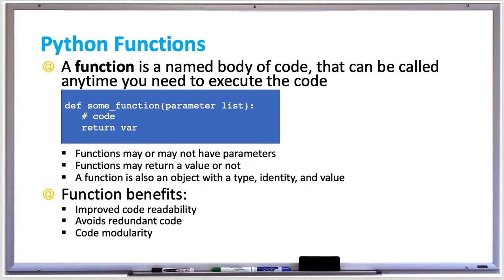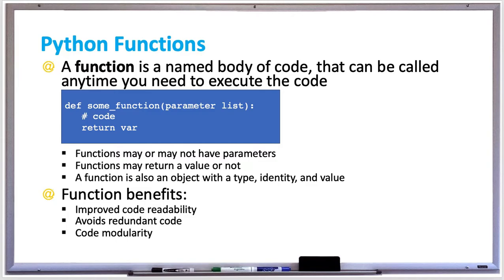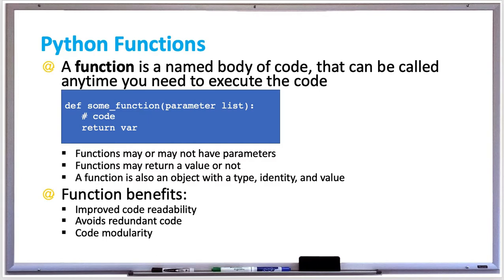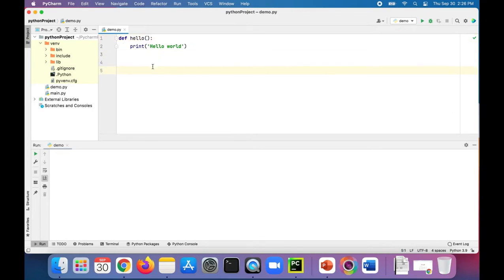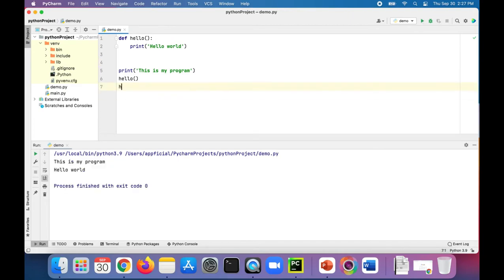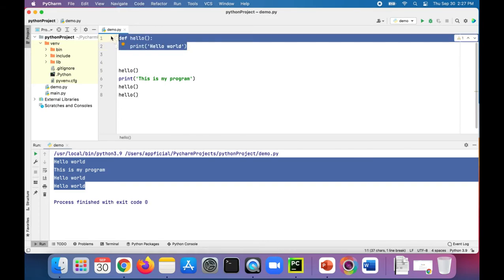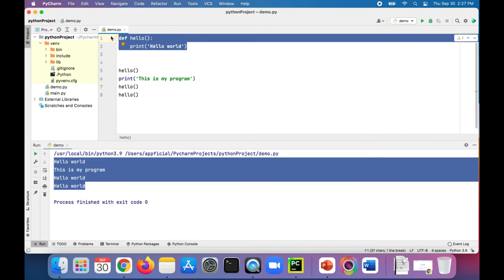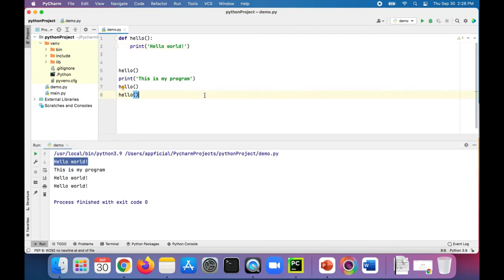Python - Intro to Functions - Function Code Example - Python Programming for Beginners APPFICIAL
- A function is a named body of code, that can be called anytime you need to execute the code

deff some_function(parameter list):
   # code
   return var

Functions may or may not have parameters.
Functions may return a value or not.
A function is also an object with a type, identity, and value.

Function benefits:
- Improved code readability
- Avoids redundant code
- Code modularity